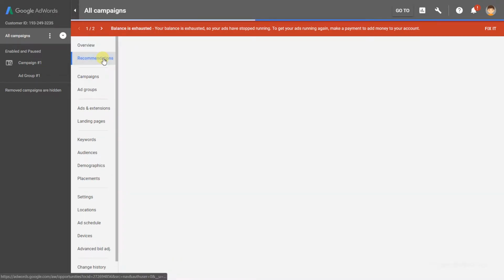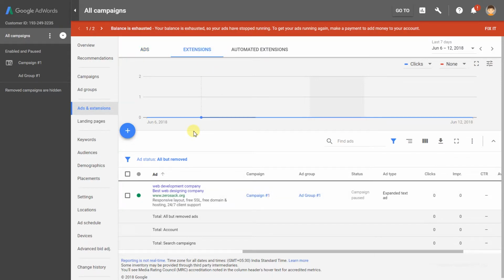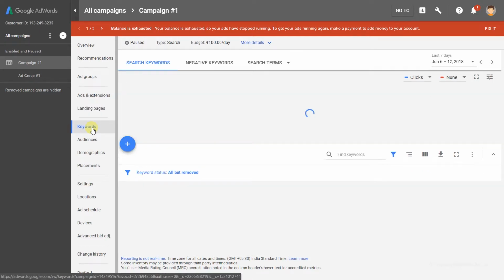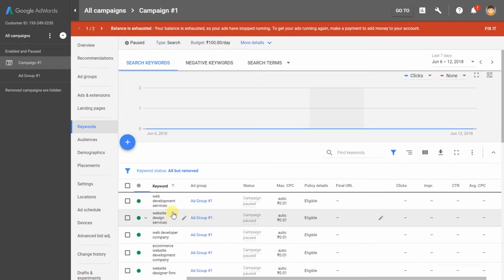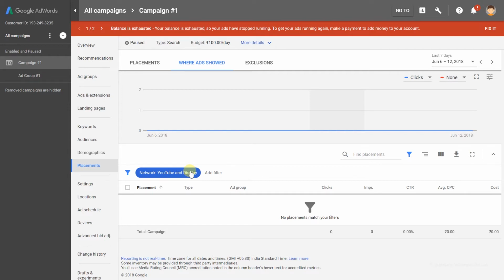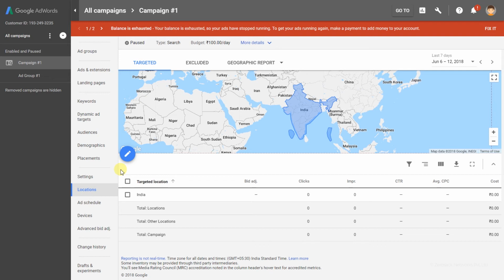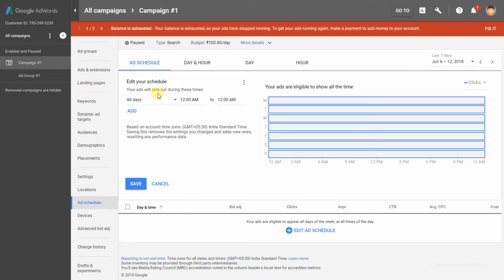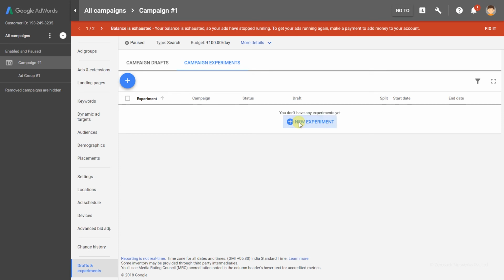Overview Of New User Interface In AdWords | Learn Google Ads (AdWords) 2018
Hello friends, welcome to Zerosack Networks Private Limited Learning Center. Today in this video we are going to talk about new user interface overview of AdWords account. So let’s get started.

If you have any doubt and queries please post your comment, we will definitely solve your queries through special AdWords video series.

Instructor: Rajat Kumar